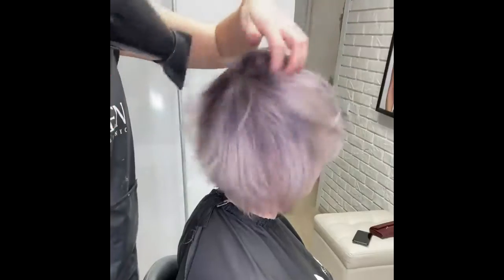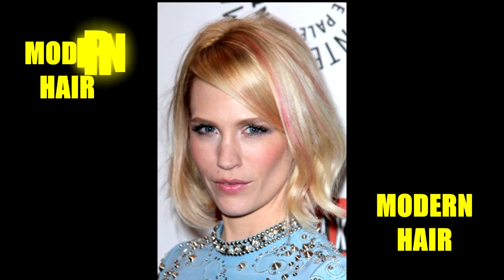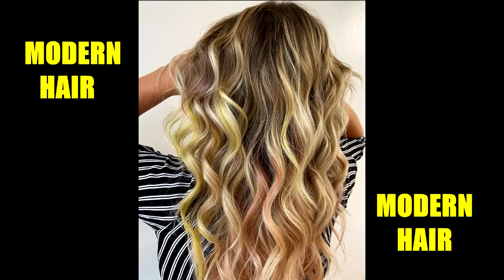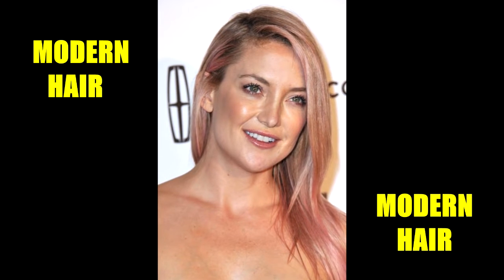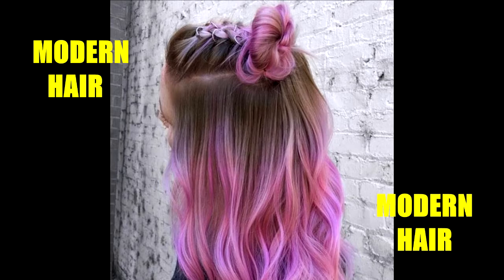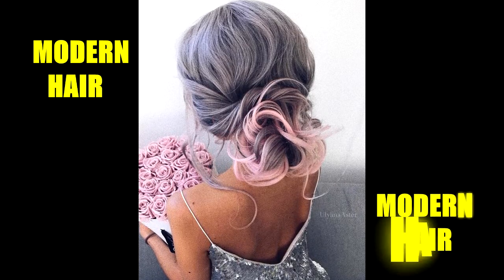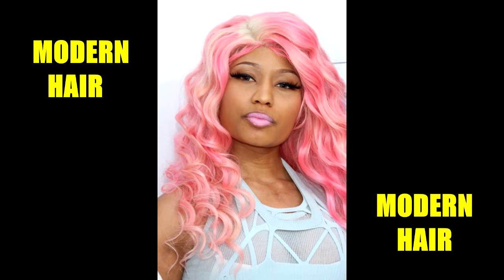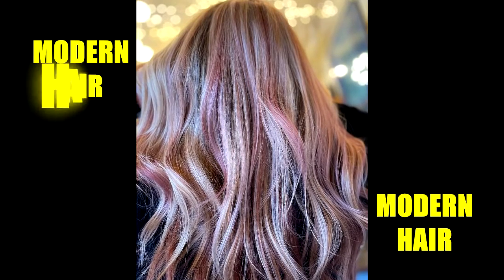20 Trendy Pink Highlights Hairstyles To Try In This Year 2022 | Modern Hair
Do you like pink strands and want to be on trend this year? In this video I show you 20 fashionable hairstyles in pink colors that you can try this year 2022 | Modern hair.

20 Trendy Pink Highlights Hairstyles To Try In This Year 2022 | Modern Hair

If you found a video that I posted and own and did not send it to me, it means that I received false permissions. We would be happy to resolve this by sending me an email or writing a comment.